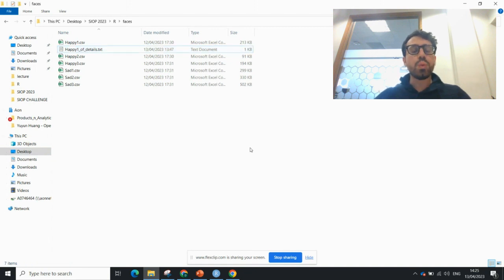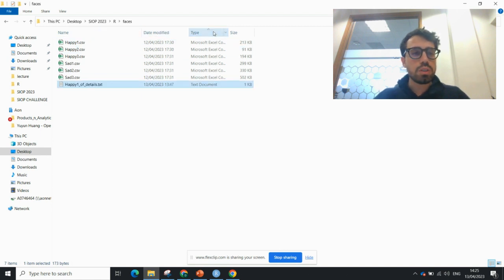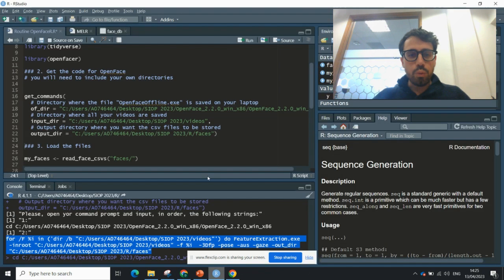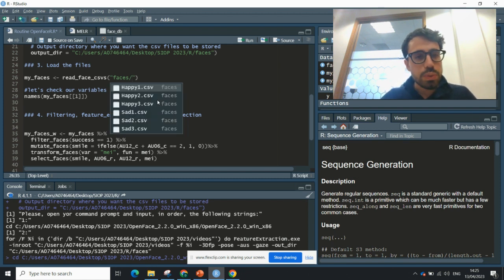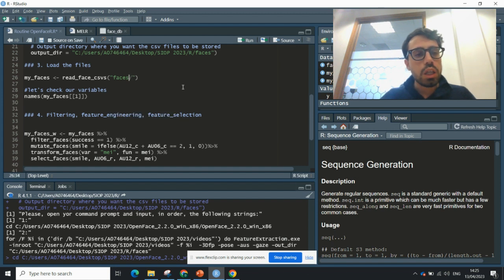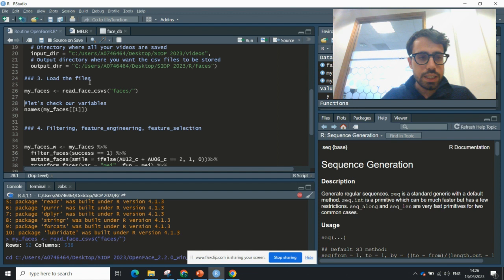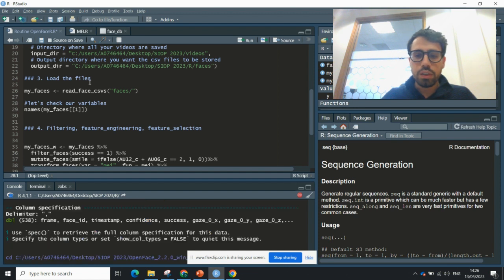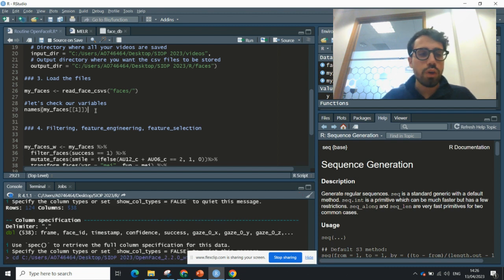6 - Tutorial OpenFaceR - Importing CSV files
In this video I explain how to import csv files into your R environment as a "faces" object.

OpenFaceR is an R package designed to streamline the use of OpenFace in social research

You can find R codes and sample videos at this

Cite OpenFaceR:
Cannata, D., Redfern, S., & O'Hora, D. (2020, October). OpenFaceR: Developing an R Package for the convenient analysis of OpenFace facial information. In PSYCHOBIT.